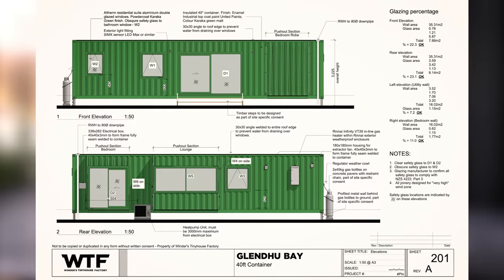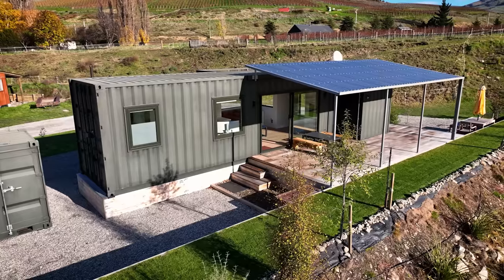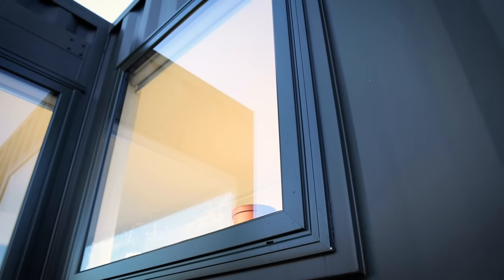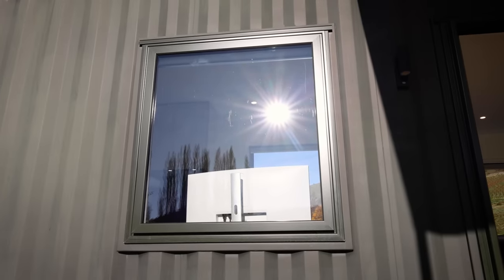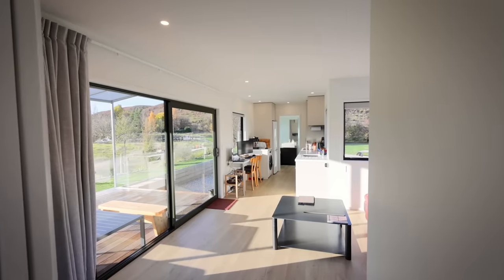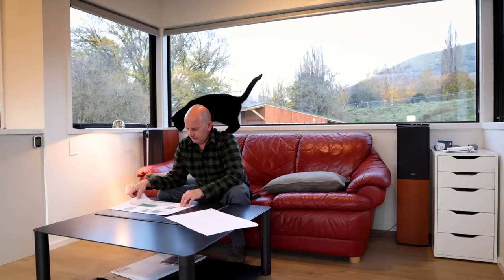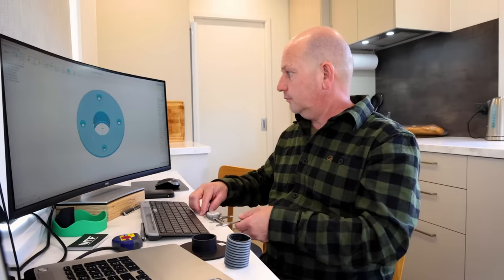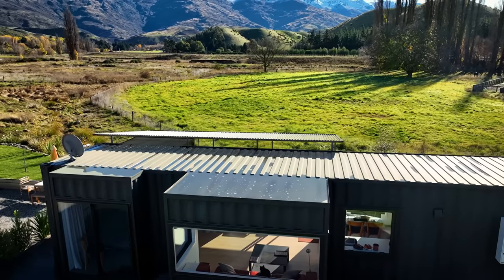Modern Minimalist SHIPPING CONTAINER HOME With Bump-Outs!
John is a builder who has given great consideration to the construction of his container home. From the spacious layout, the cleverly welded bump outs and even the special flashing system he designed for the windows, there's a tremendous amount of innovation in this home, even if a lot of it is hidden in the details.

The end result is a spacious, highly functional and well insulated home with a clean, modern minimalist aesthetic. The bump outs provide a significantly greater living space and this additional space has been capitalised on further thanks to abundant storage solutions.

Situated on an incredible rural property with panoramic views of the imposing mountains surrounding the home, this shipping container house has been expertly designed to take full advantage of the landscape with large windows and indoor / outdoor flow present throughout the home.

We hope you enjoy this tour of John's fantastic shipping container home. You can connect with him or learn more about his plans and consultancy services for others wanting to build container homes

Presented and Produced by: Bryce Langston
Camera: Rasa Pescud & Bryce Langston
Editing:  Sarah Binder & Rasa Pescud